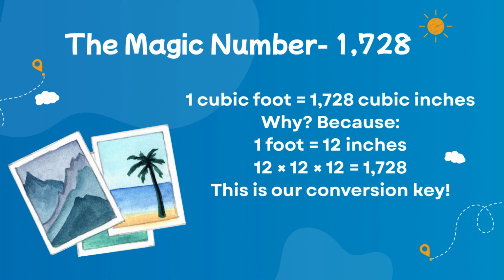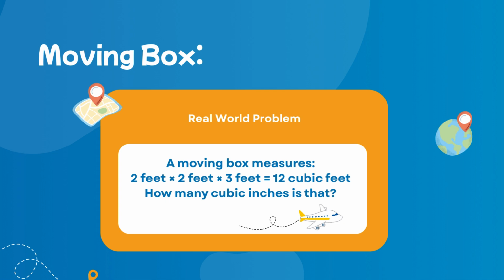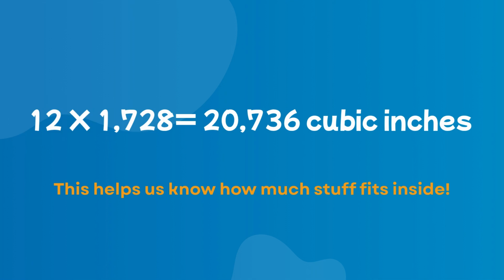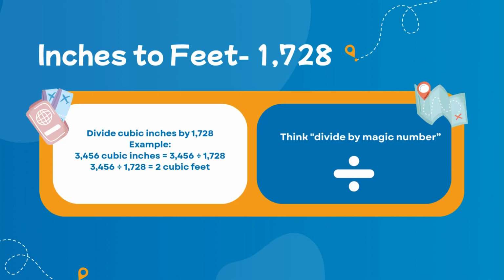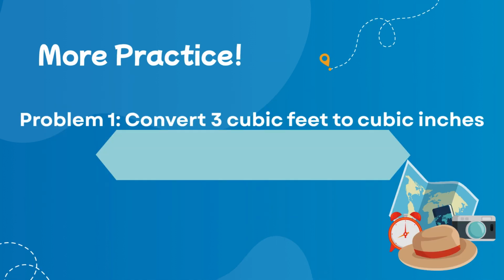Volume Journey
Converting feet to inches and inches to feel.